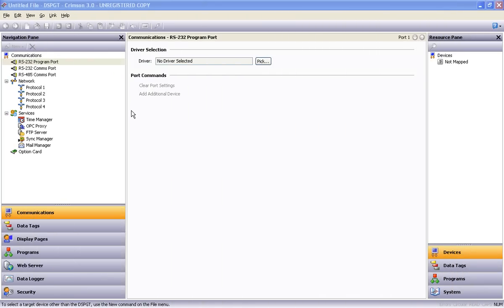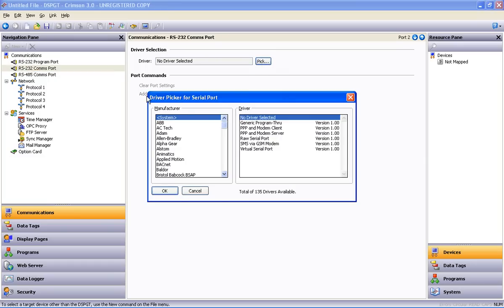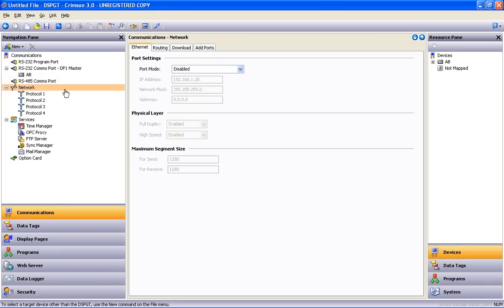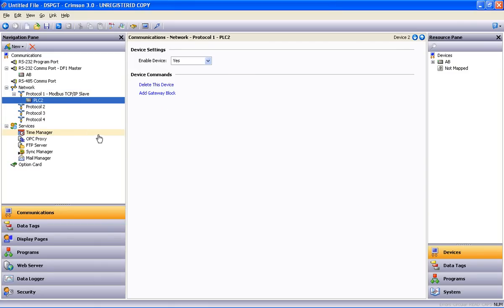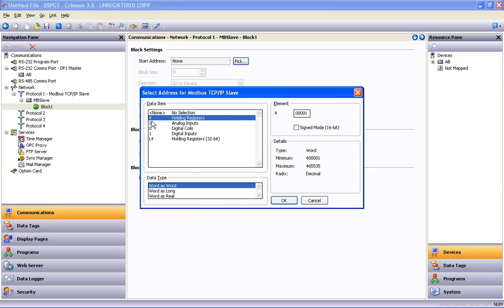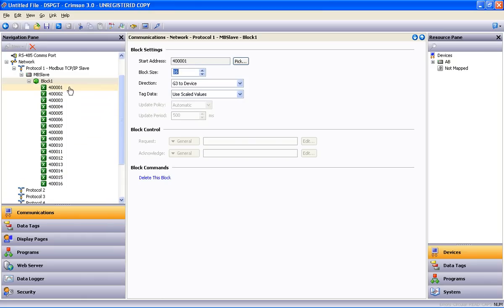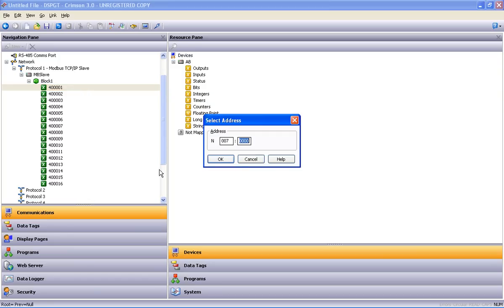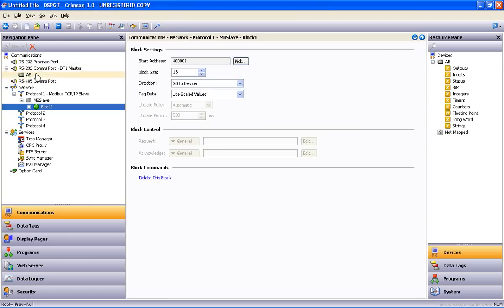Red Lion Controls - Protocol Conversion using Crimson 3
The Red Lion Controls video on protocol conversion explains how you can save time and money using a Data Station Plus to avoid communication card setup and dedicated programming in PLCs and other devices. Crimson's simple drag and drop interface allows the mapping of registers from one connected device to another, programming the Data Station Plus to allow the exchange of data between any and all connected devices.